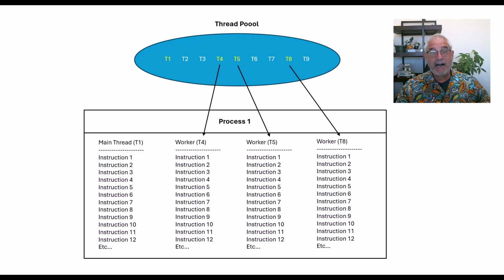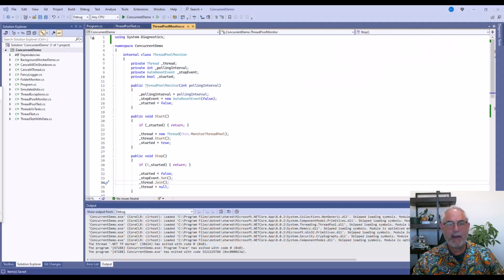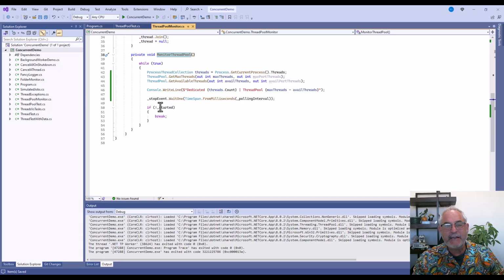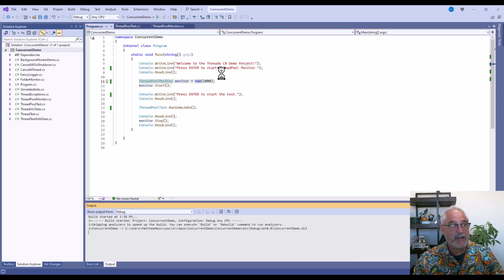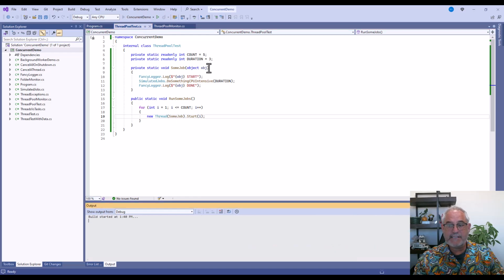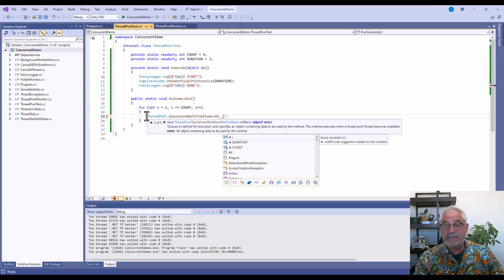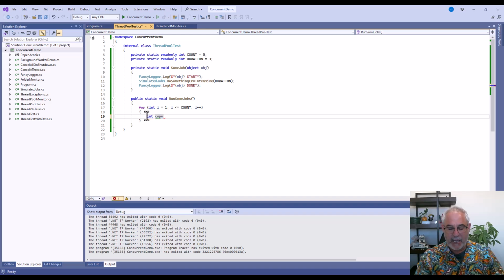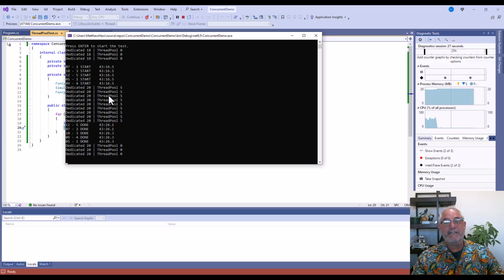Threads 10 - The Thread Pool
It turns out that .NET Threads come in two flavors: Dedicated and Thread Pool. Which kind of thread you get depends on how you launch your worker job. Until now, we've mostly been making Dedicated threads, but it is important to understand the Thread Pool and how to use Thread Pool threads. In addition, when you work with Tasks, it is helpful to know which kind of thread is being allocated for you under the hood. Can you guess which it is? I have a betting *pool* going for whomever guesses right (hint, hint).